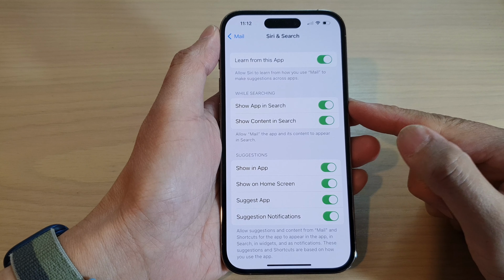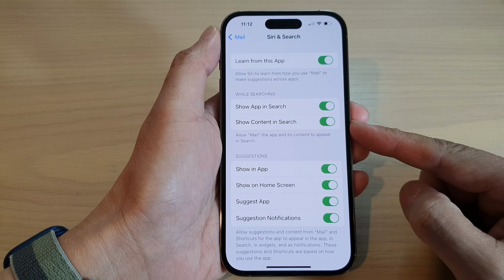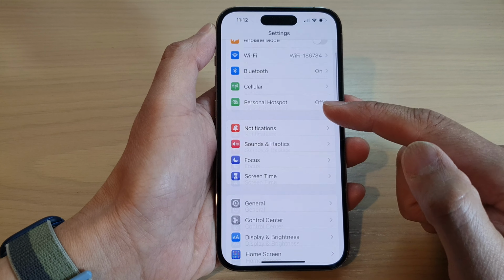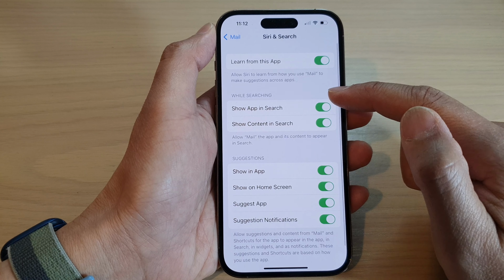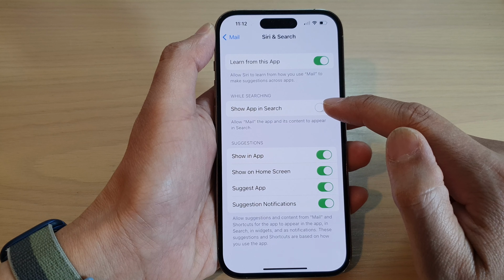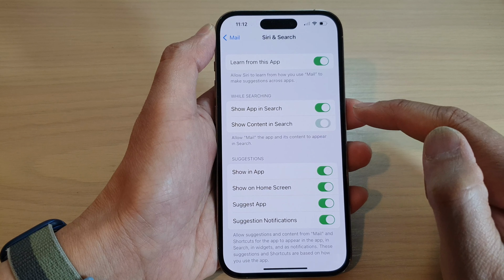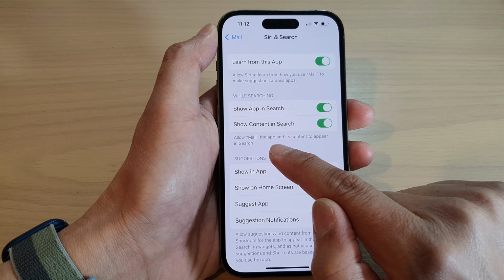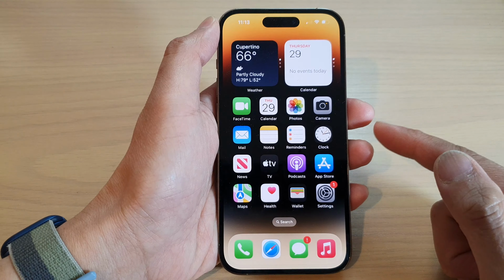iPhone 14's/14 Pro Max: How to Show/Hide The Mail App & Its Content In Siri & Search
Learn how you can show or hide the Mail app & its content in Siri & Search on the iPhone 14 / iPhone 14 Pro/14 Pro Max/ iPhone 14 Plus.